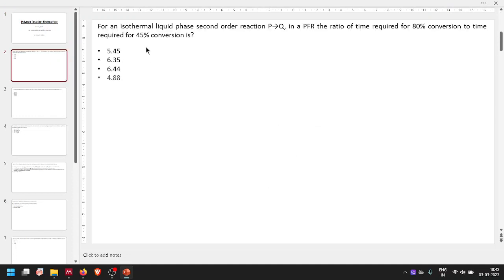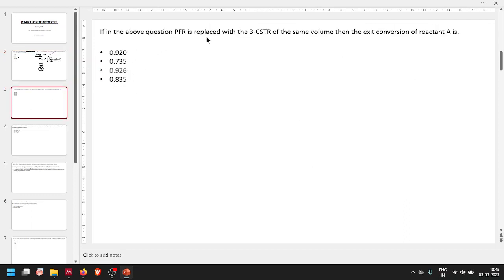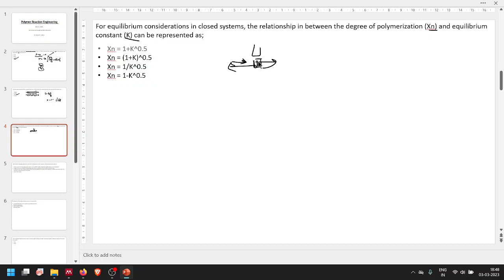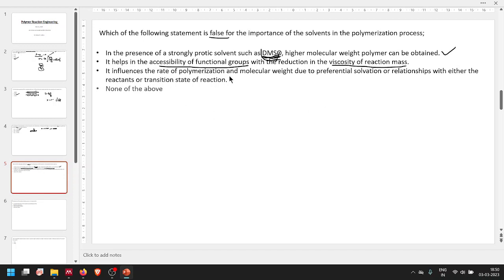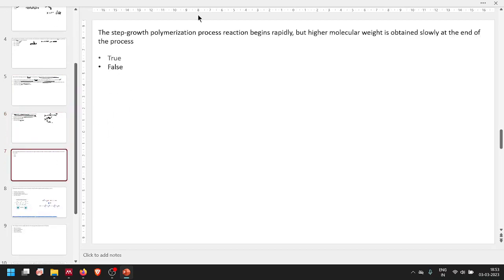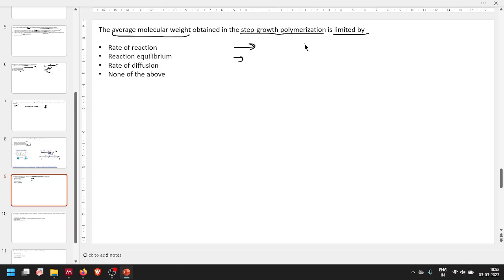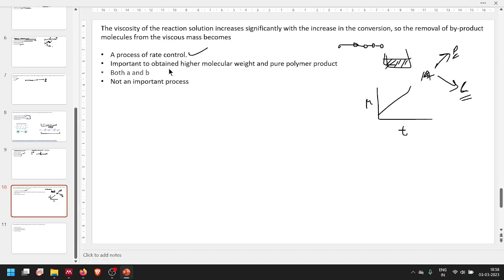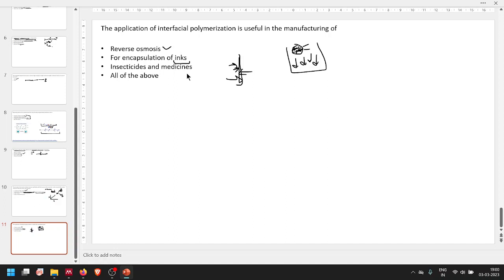Polymer reaction engineering live session 5 noc23 ch39